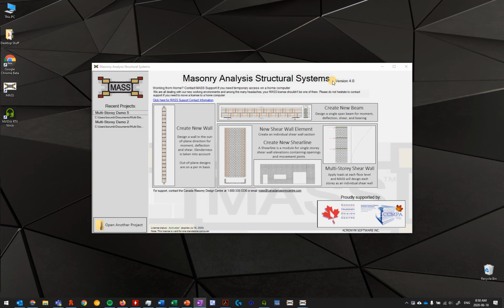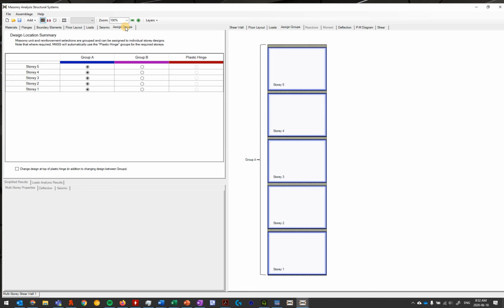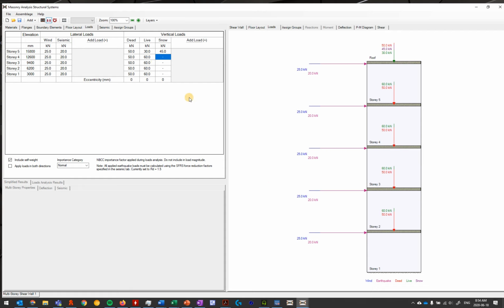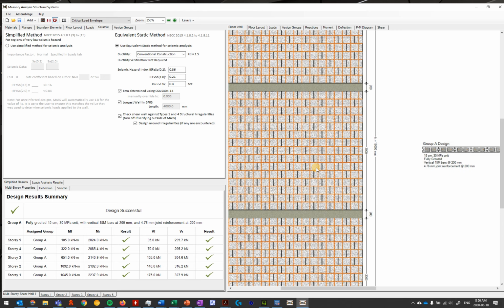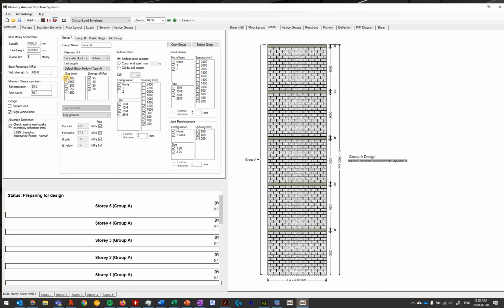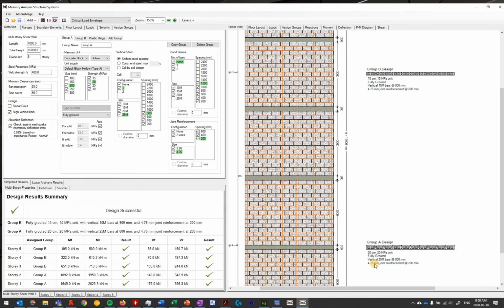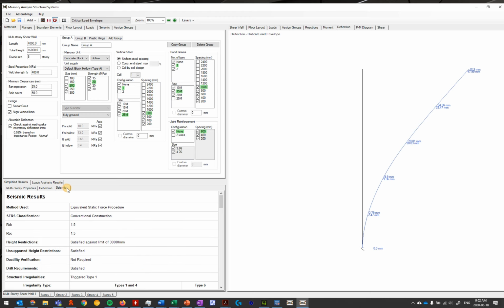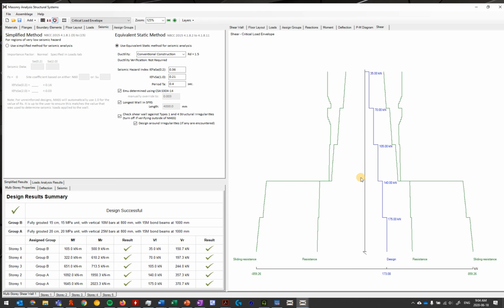Multi-Storey Shear Wall Assemblage Basic Overview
This short tutorial demonstrates the basics of designing a multi-storey shear wall using MASS Version 4.0.

More details on what is now in MASS Version 4.0 as well as the details of the newly added multi-storey shear wall module can be found in the help documentation at masonrydesign.ca